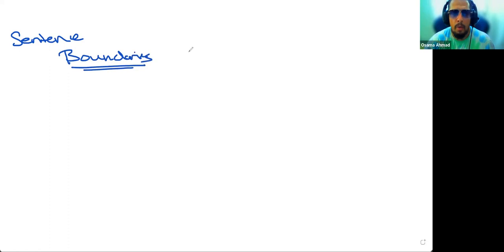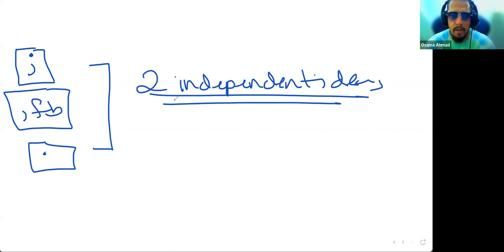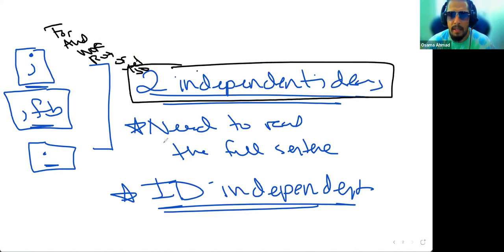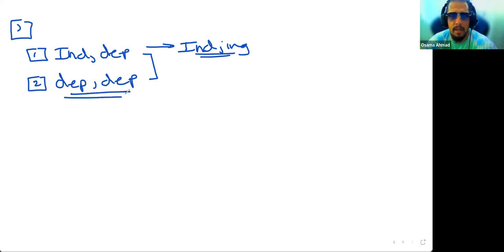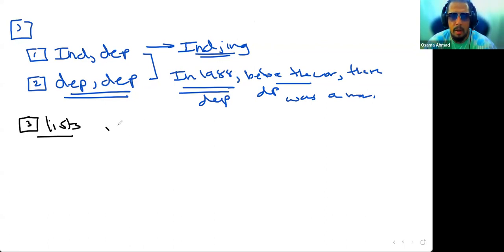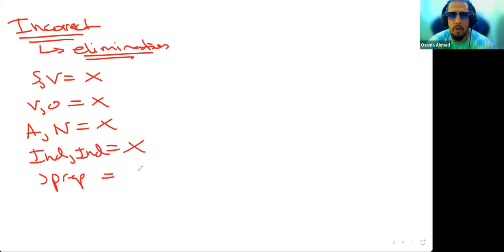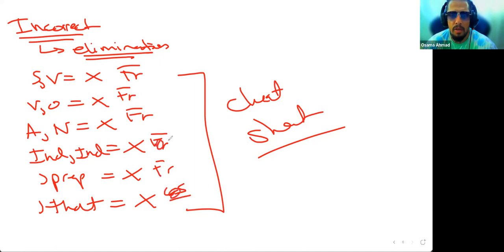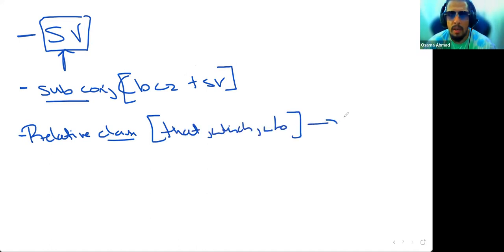EST English Practice: Zoom Lesson | July 26, 2023 | Afternoon Session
Review an EST English practice lesson recorded on July 26, 2023 (afternoon session). This session is designed for Egyptian students and includes guided examples, answer strategies, and practical preparation for EST English reading, writing, grammar, and vocabulary questions.